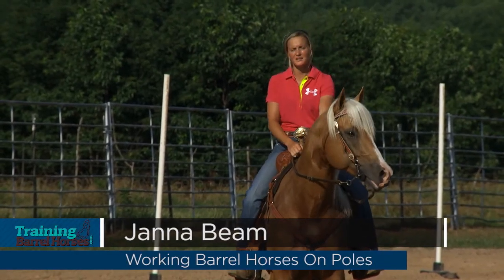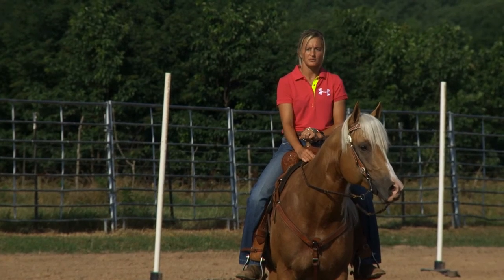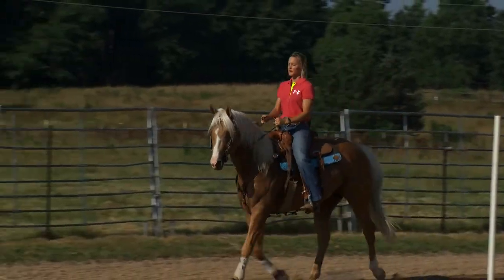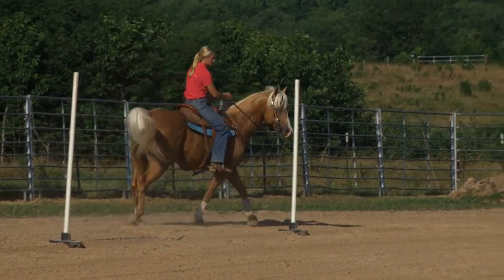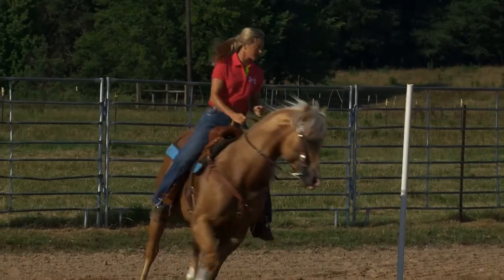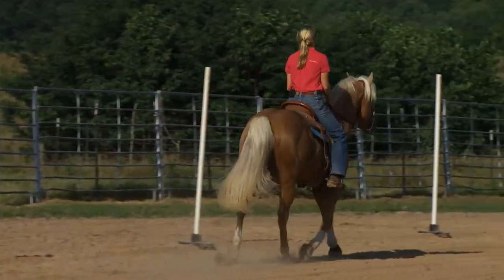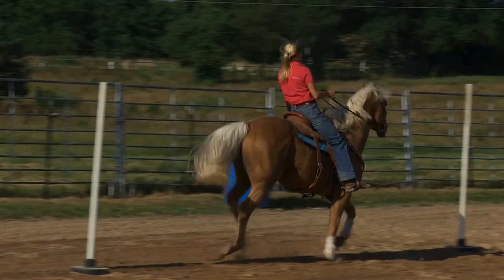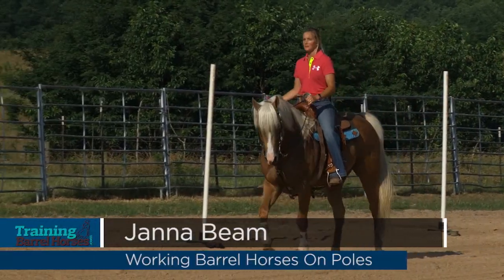Janna Beam Working Barrel Horses On Poles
Janna Beam on how pole bending gives her barrel horses something else to do yet requires the same fundamentals as running barrels.